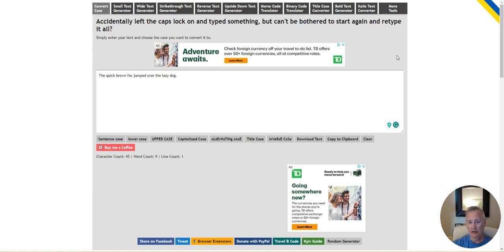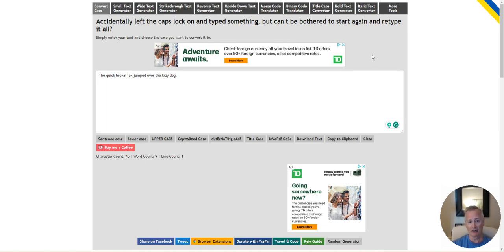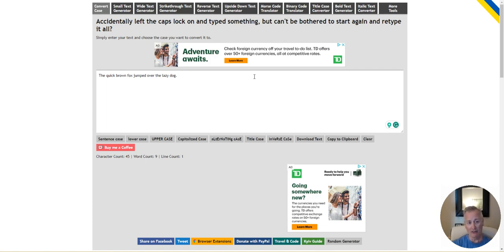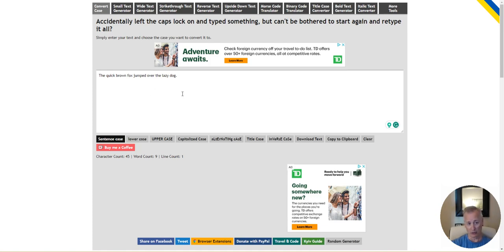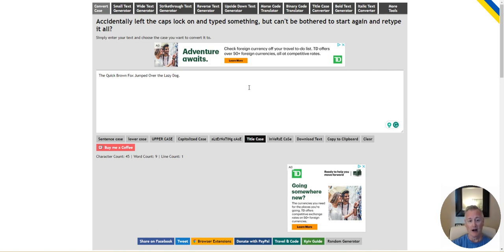The Secret Weapon of Busy Copywriters: Convert Case for Faster Ad Creation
This simple but effective free tool makes short work of converting text into your desired case type.

It can be useful when you're not sure how to correctly use title case, need to convert a lot of copy that's say all capitalized into the right format, and much more.